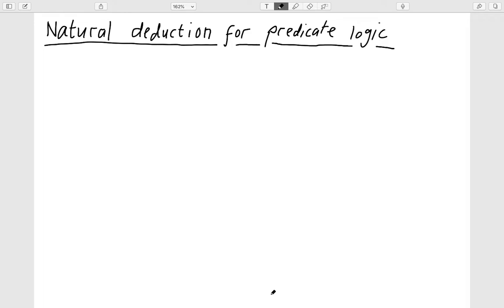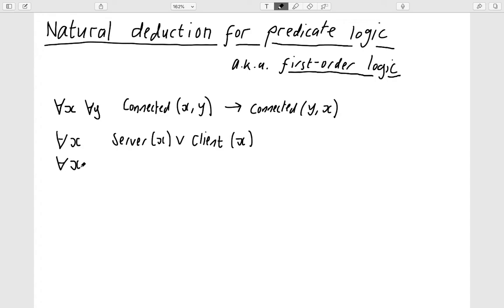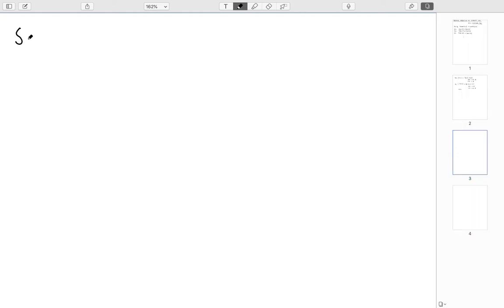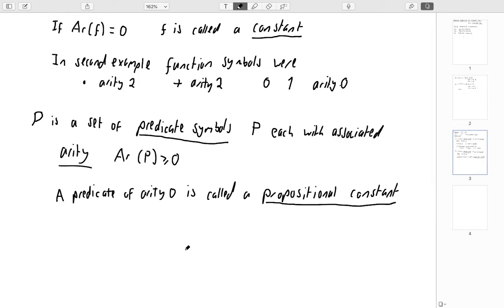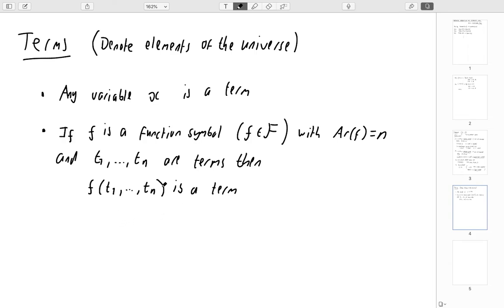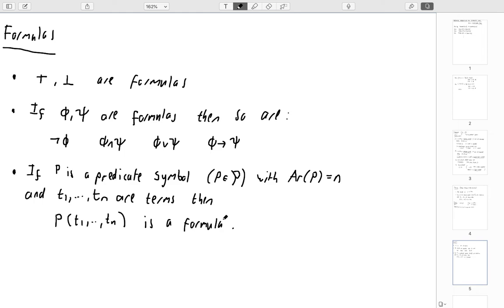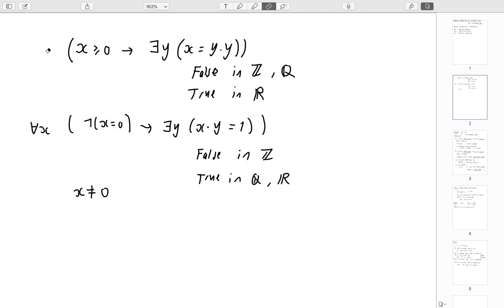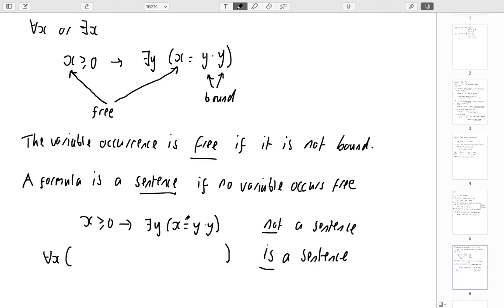Logika v računalništvu, Lecture 4 Part 1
The language of predicate logic